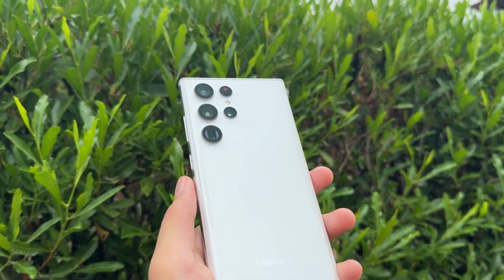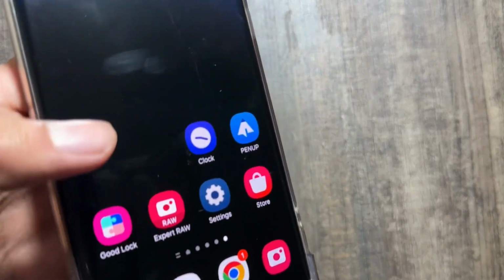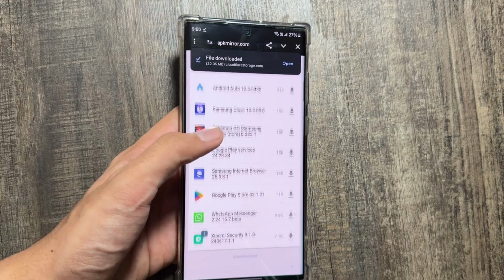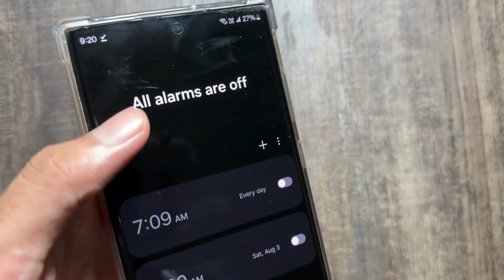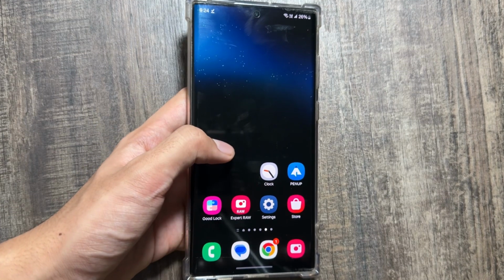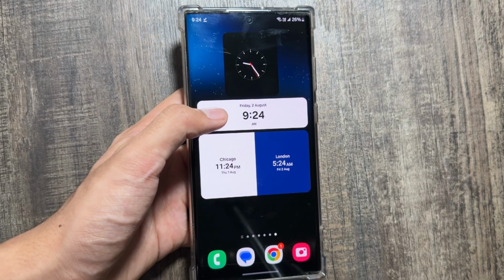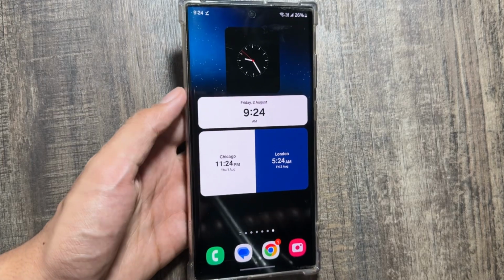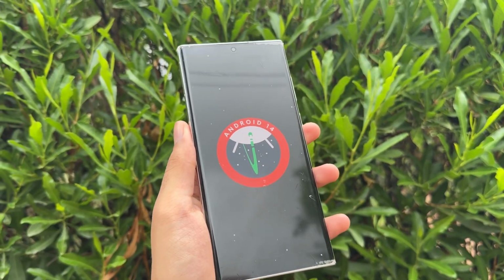Samsung One Ui 7 Early Access! New Widgets & Clock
Clock application apk

So this was the new Google play system update for the Galaxy S22 ultra & The News Regarding the One Ui 7